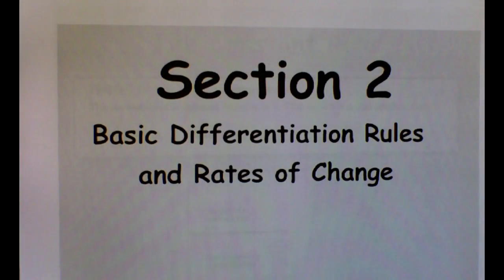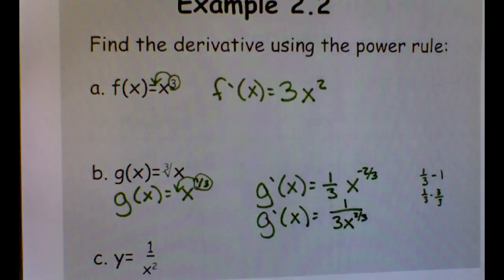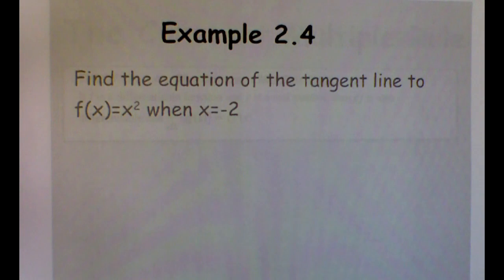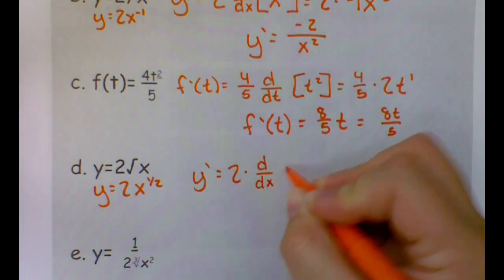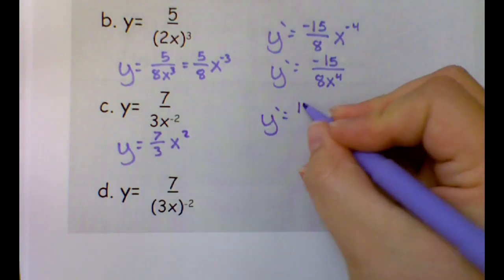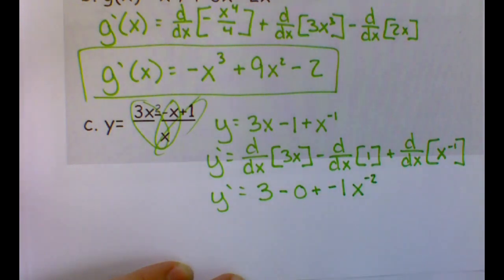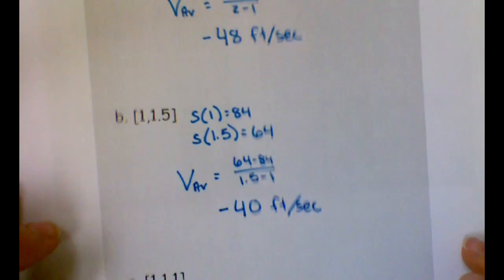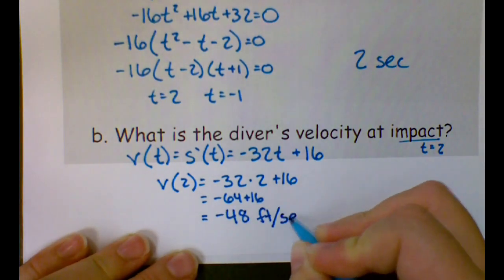Calculus 2.2: Basic Differentiation Rules and Rates of Change